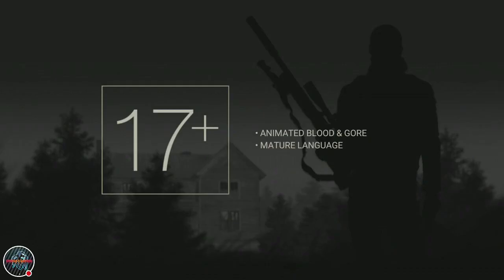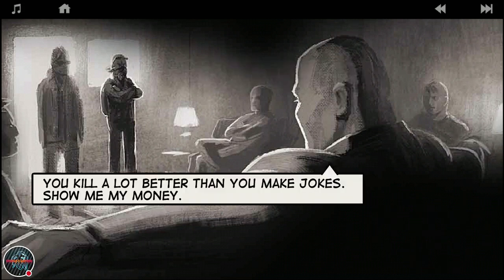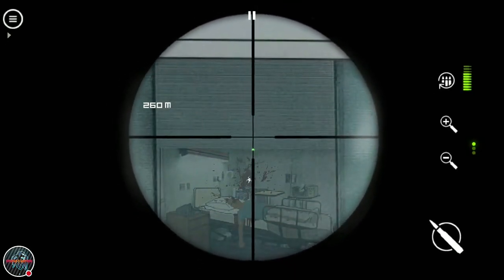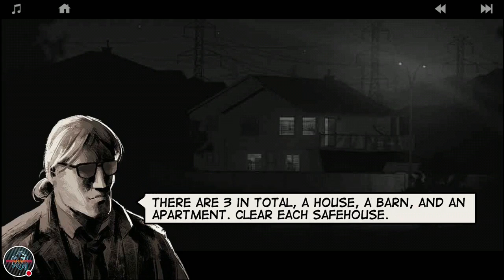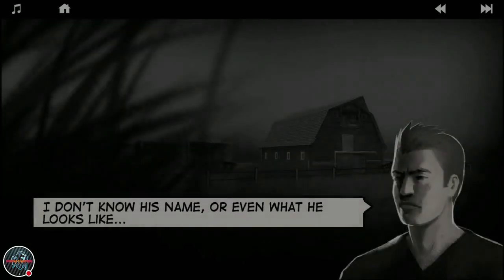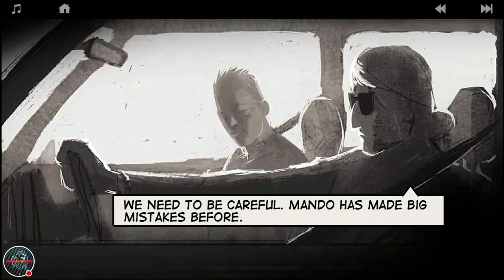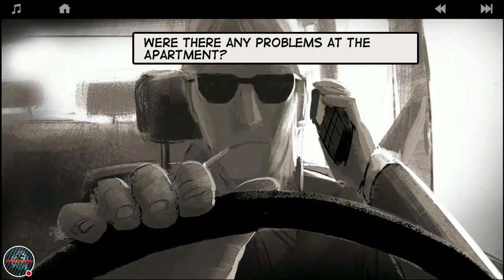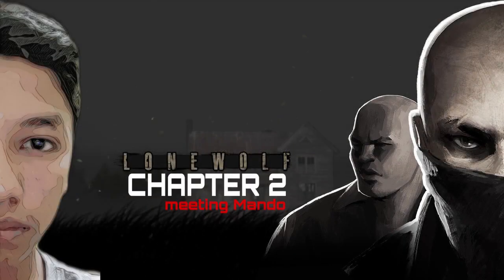LONE WOLF CHAPTER 2 : Meeting Mando (Episode 2) || Android story games || Sniper game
Hello, everyone, I am CHARGE3 and I play games on Mobile as well as on PC including story-based and shooting (FPS) games so if you are interested in such Gameplay. I stared this Episodes of Lonewolf game where I upload each Episode every day and each episode is of one chapter so if you like my work then please do appreciate it by smashing the like button and subscribing to my channel and if you want still more contents like this then let me know in the comment section below and if you have any suggestions about any games then please feel free to approach me through the comment section I will try to answer your questions or suggestions.
Regards'
CHARGE3 (AMEER)